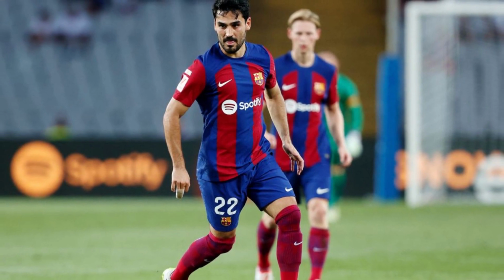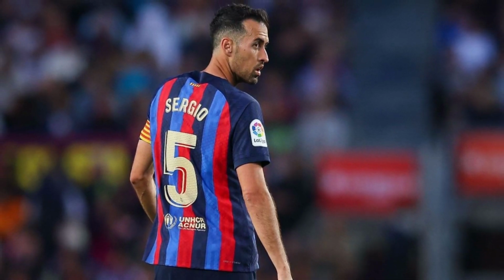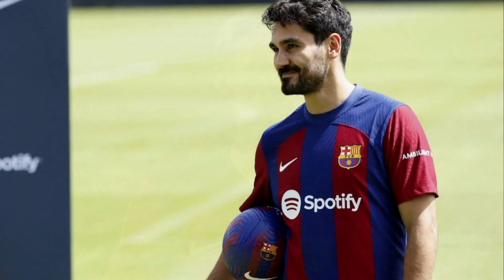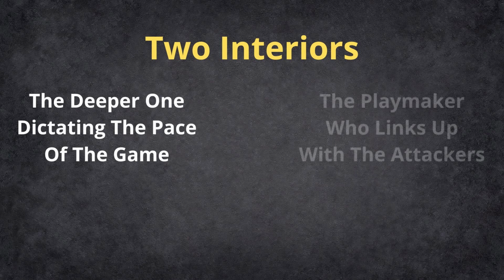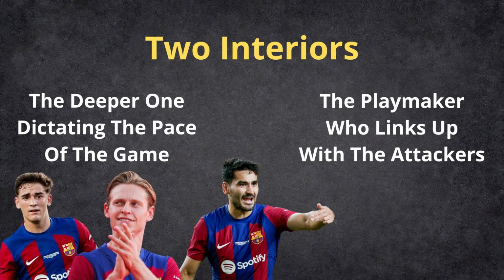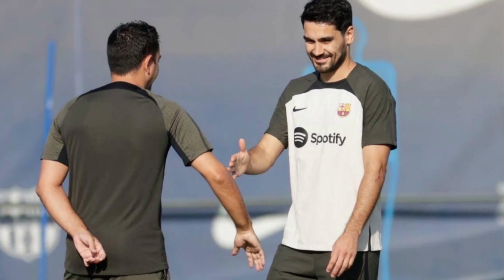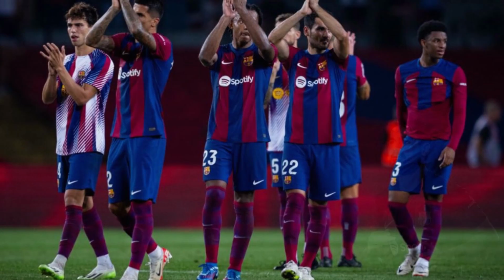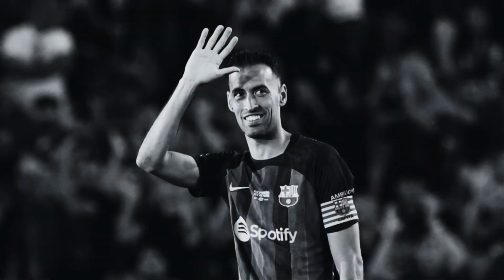What Is Gundogan's Best Position At Barcelona Actually?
Gundogan is without a doubt one of the best midfielders in the world, and also one of the most versatile. There are different roles that Xavi can play him in, and has played him in up till now. But, what role actually fits him best?

I'm Escobarça and I talk about FC Barcelona and football in general on here.

Thanks for the support btw, I really appreciate it!

Força Barça!!!

0:00 Intro
0:21 Where Gundogan CAN Play
2:58 Where Gundogan SHOULD Play
4:58 Outro